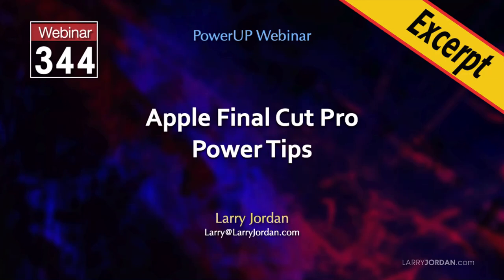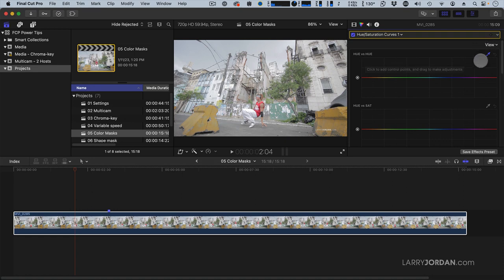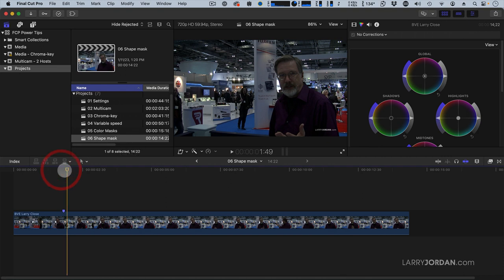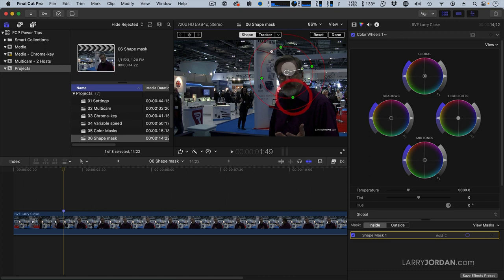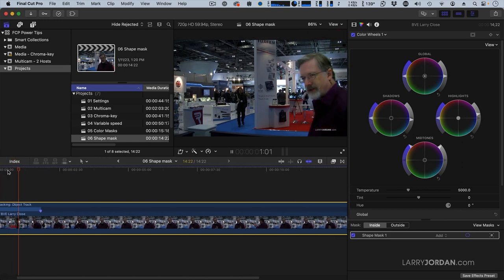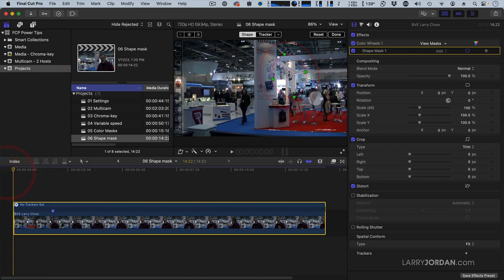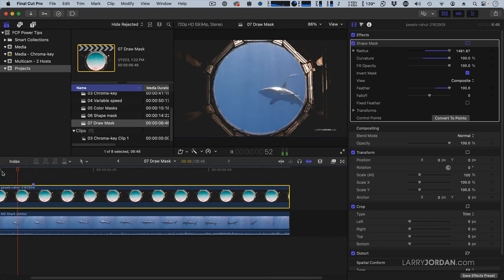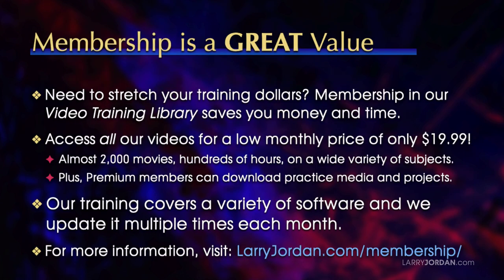Create Color, Shape and Custom Masks in Apple Final Cut Pro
"Create Color, Shape and Custom Masks in Apple Final Cut Pro" is an excerpt from a recent PowerUp webinar - "Apple Final Cut Pro Power Tips" - presented by Larry Jordan.

Masks allow us to select a portion of a video image. In this short video tutorial, Larry Jordan shows a variety of ways to use color, shape and draw masks in Apple Final Cut Pro to create visual effects or fix problems.